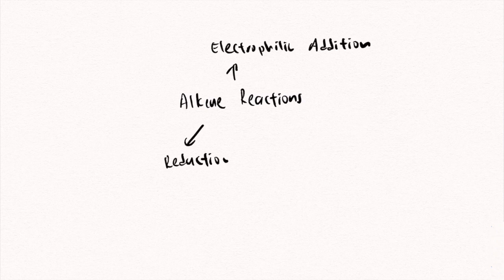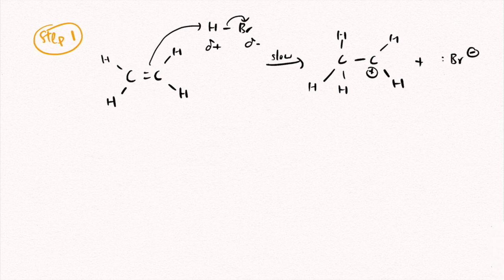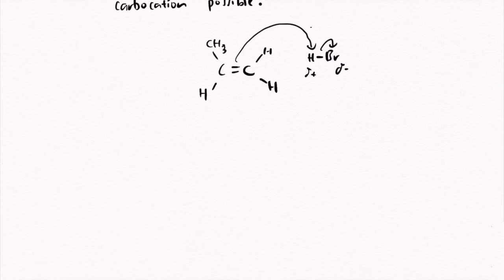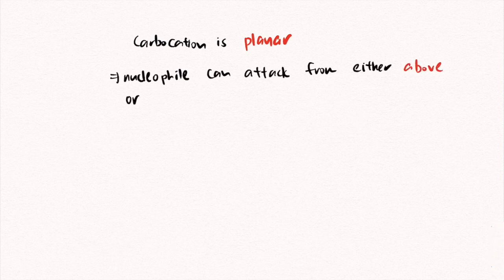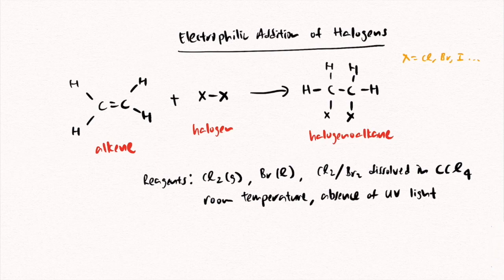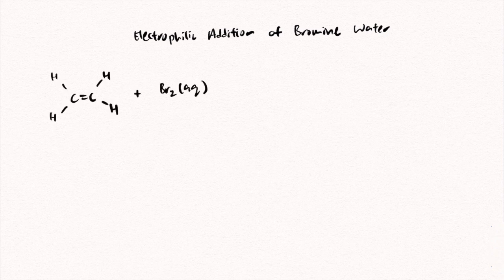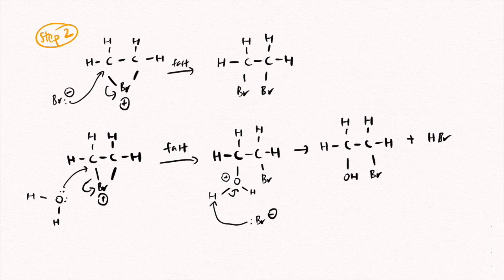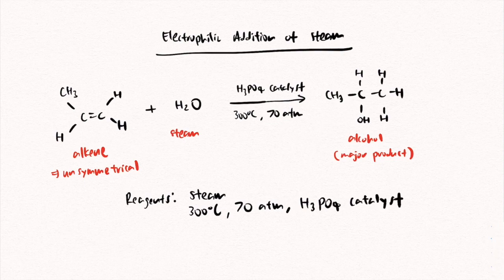Alkene Electrophilic Addition Reactions You Need to Know For A Levels l Chemistry A Levels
In this video, we go through the Alkene Electrophilic Addition reactions that we need to know for the A Levels.

00:00 Intro
00:28 Electrophilic Addition of Hydrogen Halides
02:18 Markovnikov's Rule
03:44 Formation of Racemic Mixture
04:42 Electrophilic Addition of Halogens
06:17 Electrophilic Addition of Bromine Water
08:22 Electrophilic Addition of Steam

According to the Ministry of Education Syllabus Outline for Hydrocarbons:
(e)  describe the chemistry of alkenes as exemplified, where relevant, by the following reactions of ethene: (i)  electrophilic addition of water/steam, hydrogen halides and halogens
(f)  describe the mechanism of electrophilic addition in alkenes, using bromine with ethene as an example
(g)  apply Markovnikov’s rule to the addition of hydrogen halides to unsymmetrical alkenes, and explain the composition of products in terms of the stability of carbocation intermediates

If you have any questions you would like to ask, fill up the google form below!
Alternatively, just comment on the youtube channel.